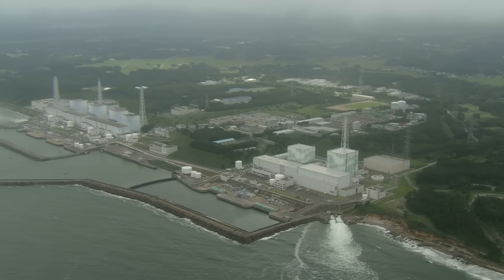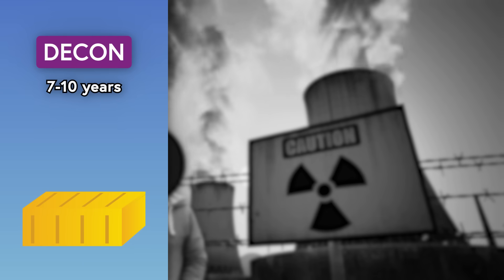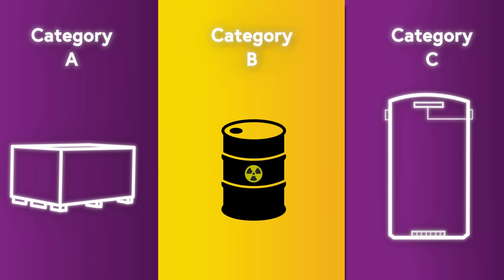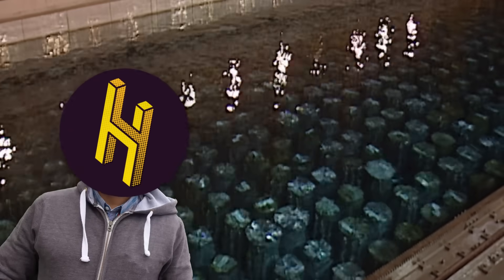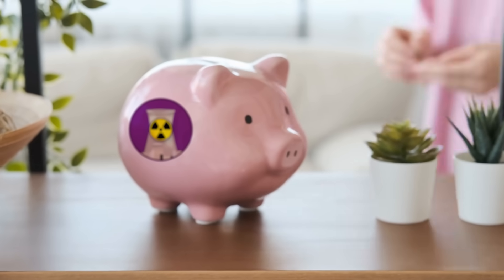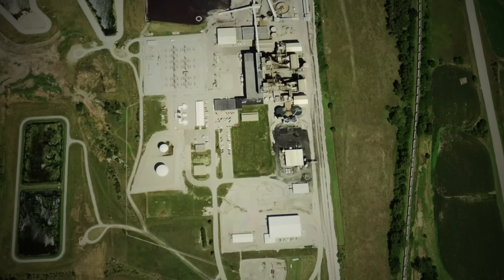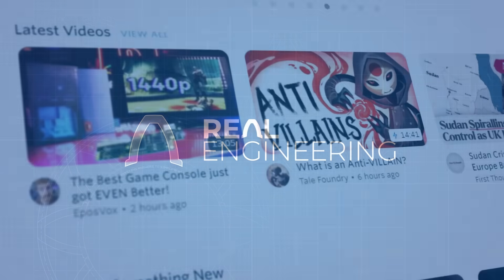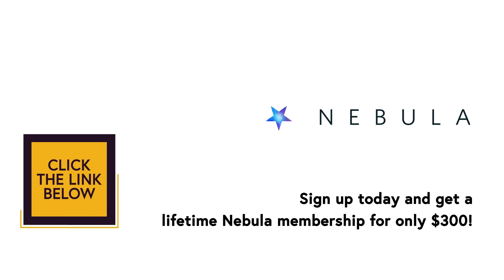Why It Takes 7+ Years to Shut Down a Nuclear Plant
Video written by Ben Doyle